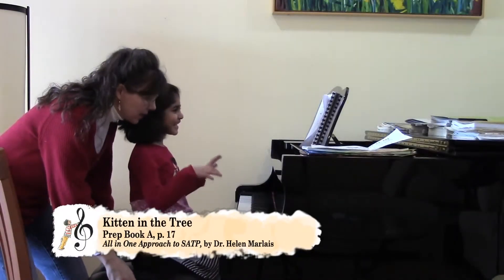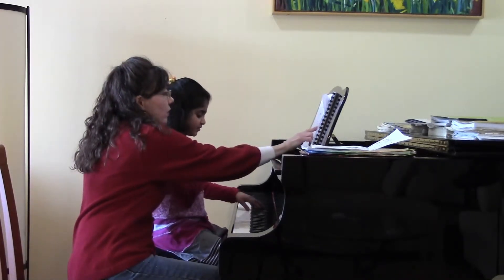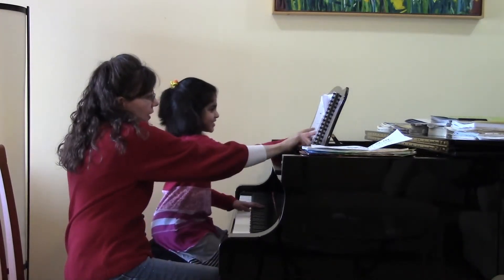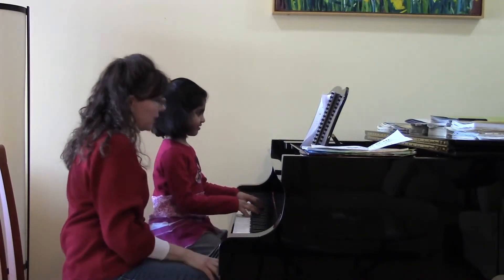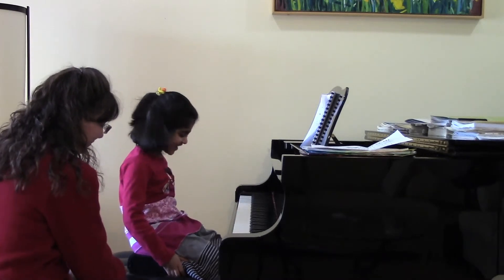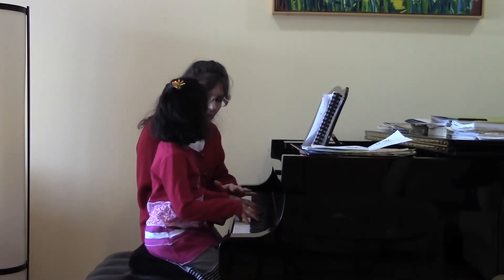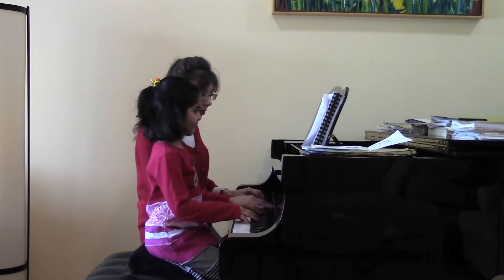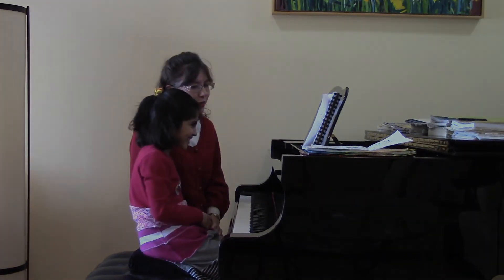p. 17 "Kitten in the Tree" - The All-In-One Approach to Succeeding at the Piano® - Prep Book A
"Kitten in the Tree"
Prep Book A, p. 17